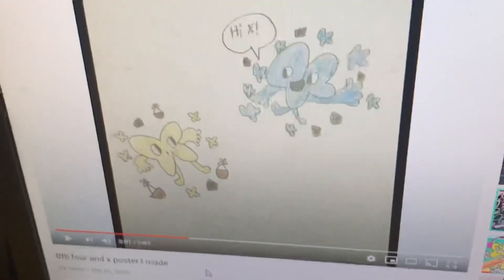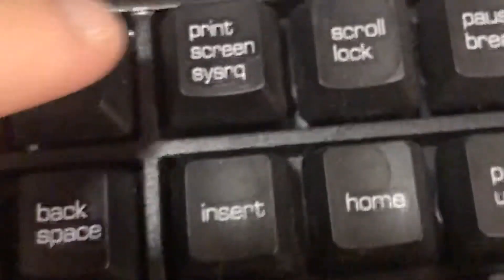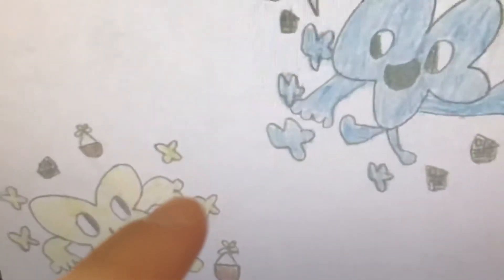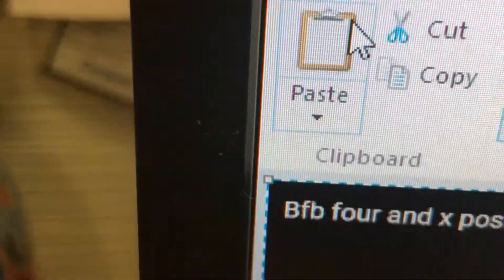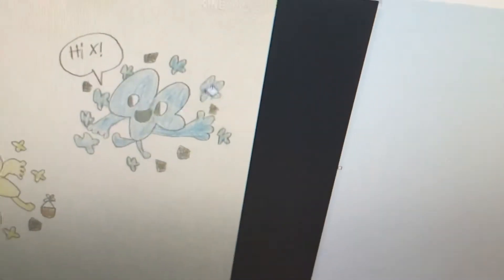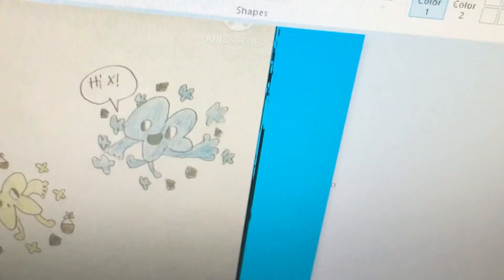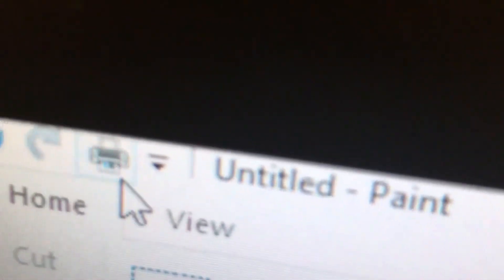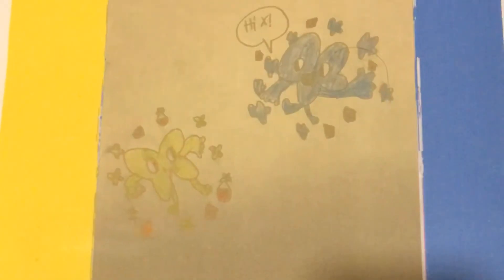How to get the four and x poster I made printed out for you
0:22 is ms paint